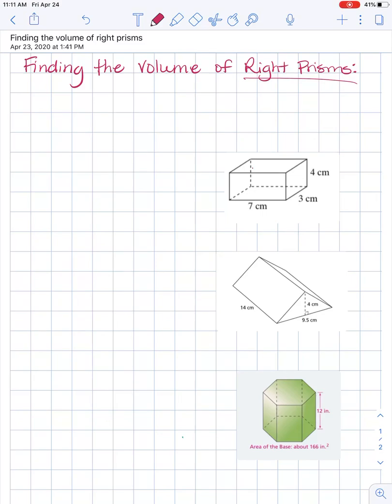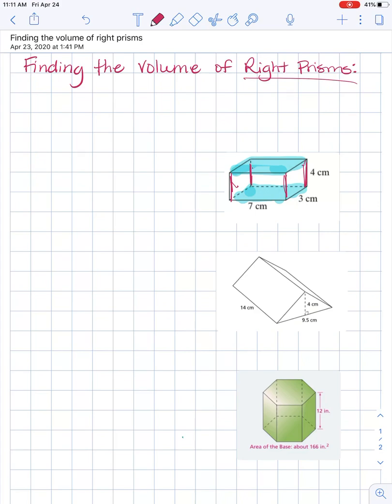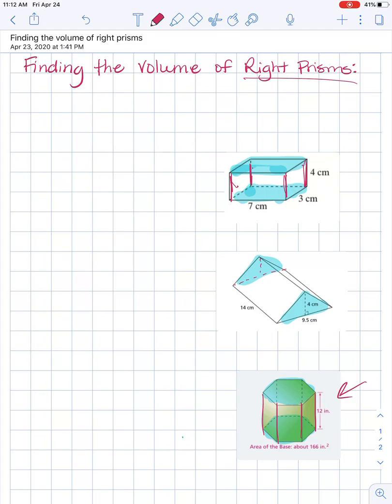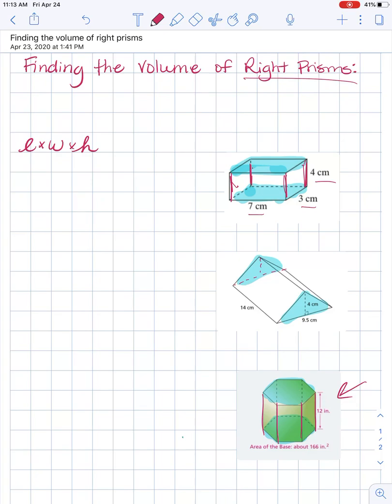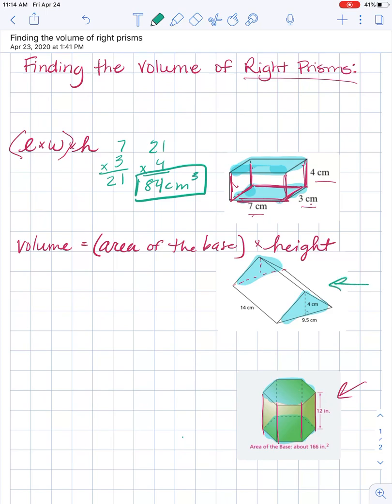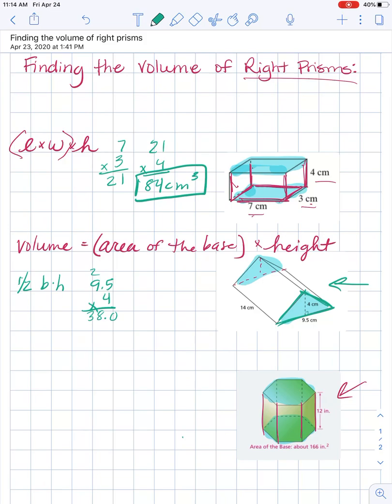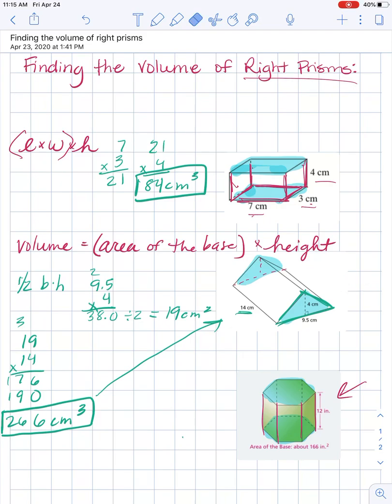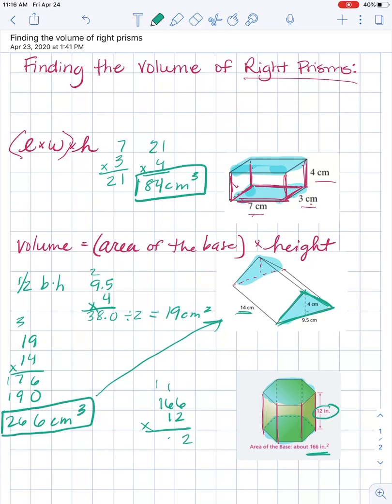Finding the volume of right prisms